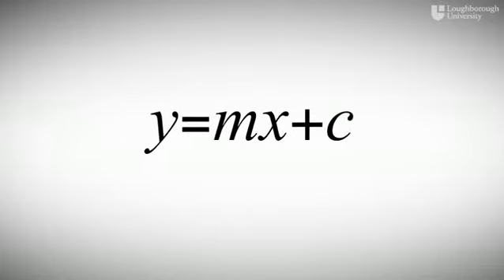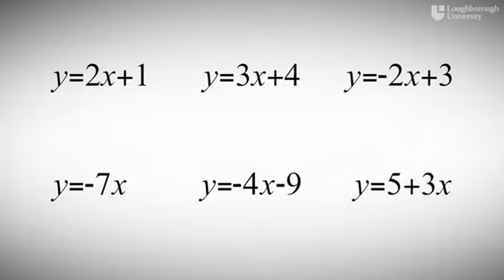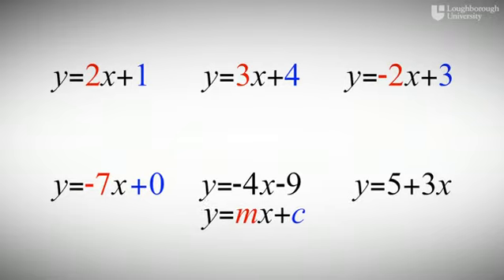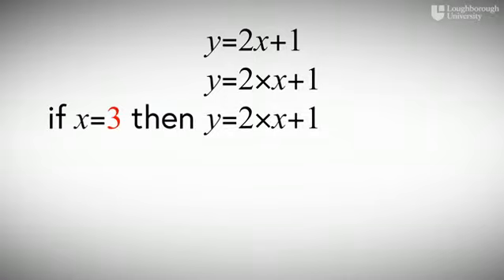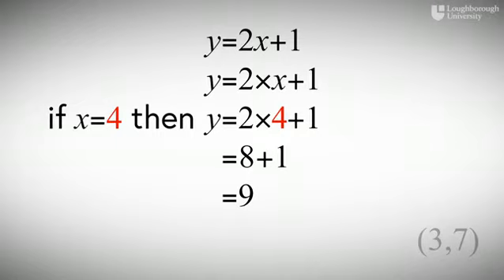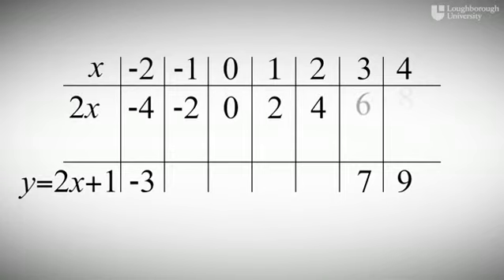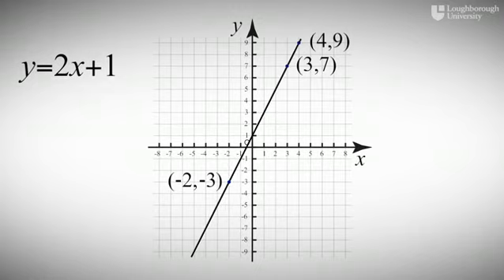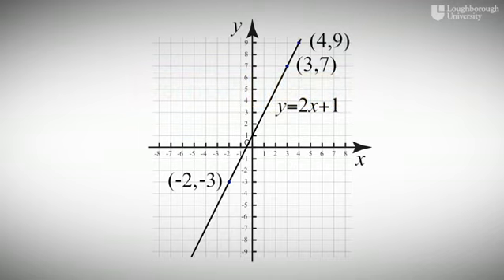2 21 The equation of a general straight line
Week 2 - Straight Lines